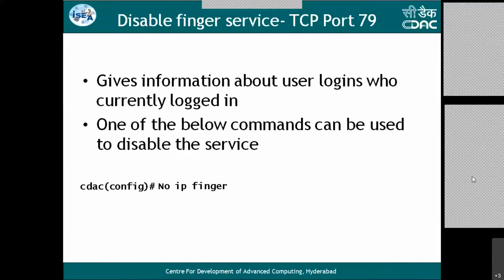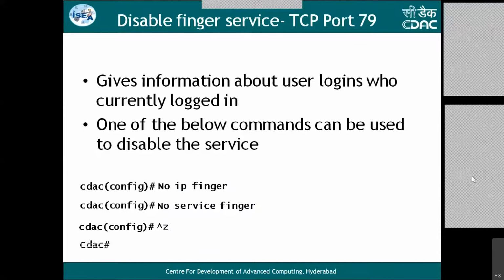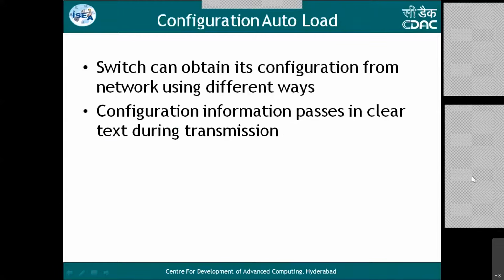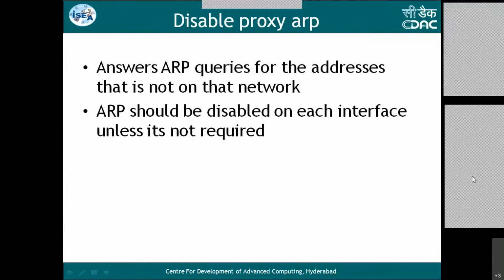05-Day-05-session-part-4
Information Security Awareness videos which are created to spread Cyber Security awareness to all the viewers on Disable BOOTP server UDP port 67